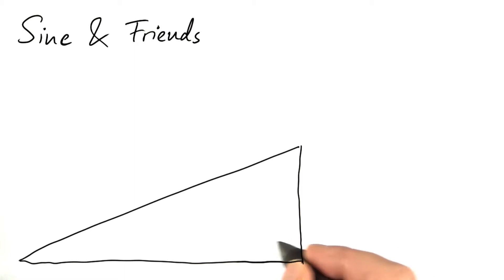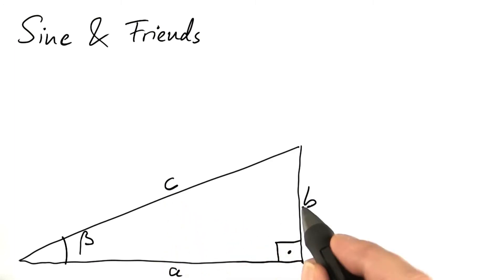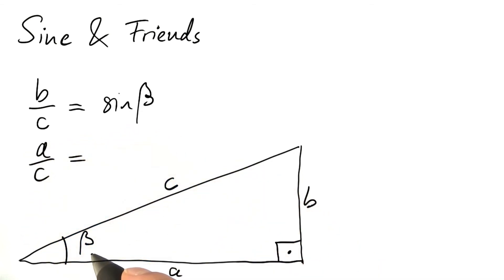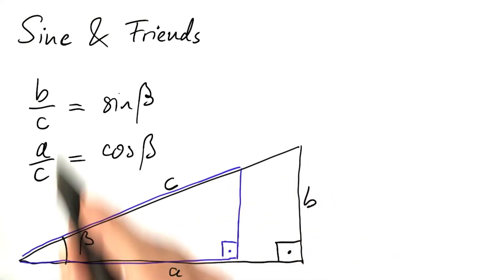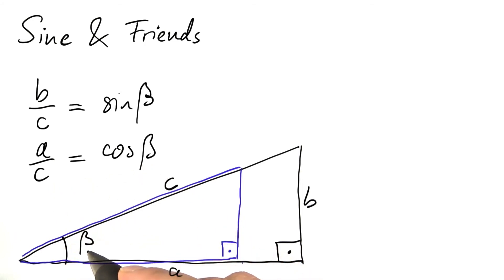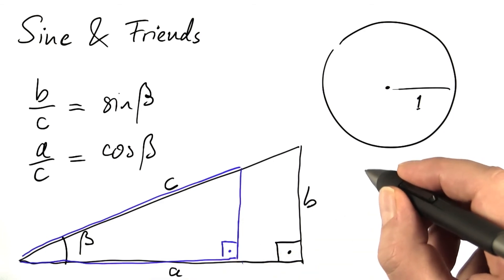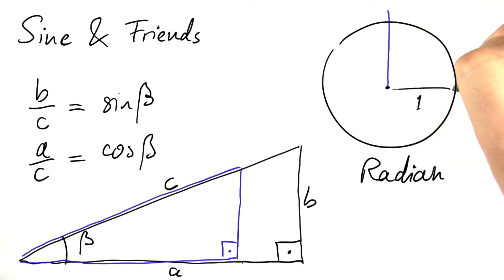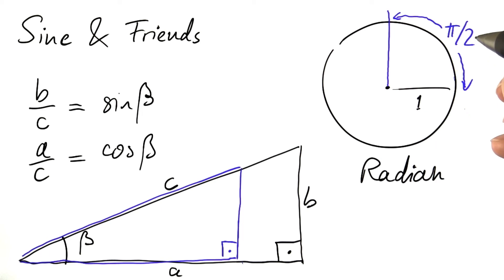Sine And Friends - Differential Equations in Action